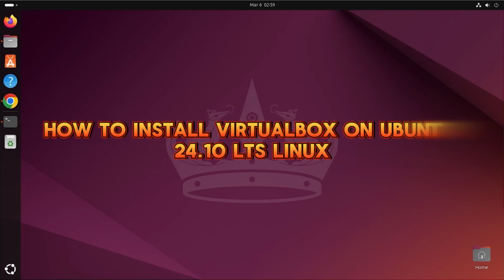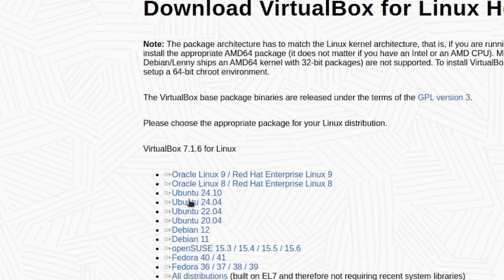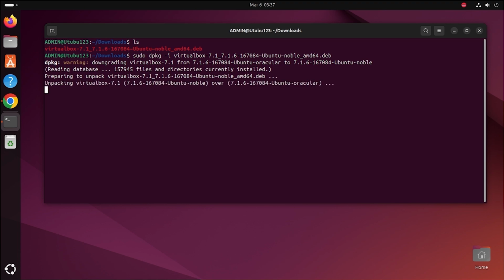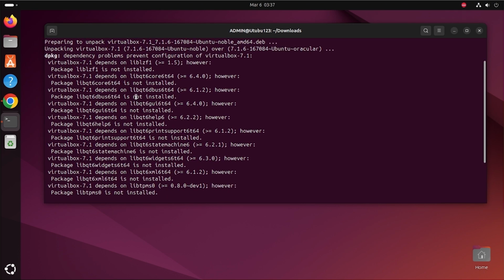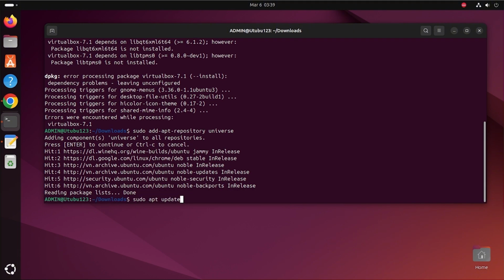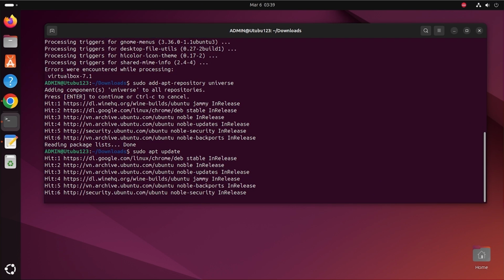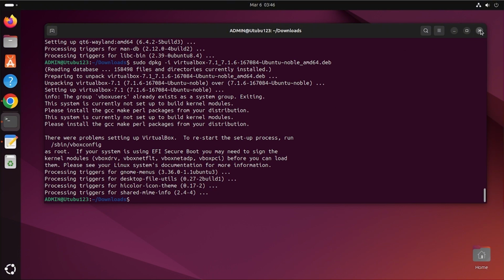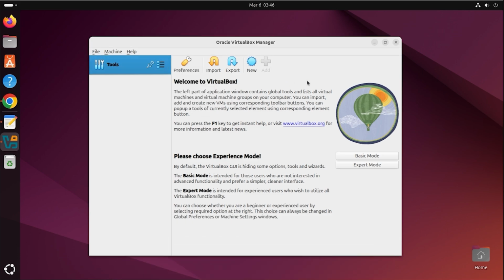How to Install VirtualBox on Ubuntu 24.10 LTS Linux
Want to run multiple operating systems on Ubuntu? VirtualBox allows you to create and manage virtual machines easily. In this tutorial, we'll guide you through installing VirtualBox on Ubuntu step by step.

🔹 What You'll Learn in This Video:
✅ Step 1: Downloading VirtualBox from the official website 🌍
✅ Step 2: Installing VirtualBox using the Terminal 💻
✅ Step 3: Fixing unmet dependencies (if needed) ⚙️
✅ Step 4: Verifying the installation and launching VirtualBox 🎉

📌 Timestamps
⏱ 00:00 - Introduction
⏱ 00:10 - Download VirtualBox for Ubuntu
⏱ 01:08 - Install VirtualBox Using the Terminal
⏱ 02:03 - Fix Unmet Dependencies (If Any)
⏱ 05:10 - Verify the Installation

Running Windows, macOS, or other Linux distributions on Ubuntu has never been easier! This tutorial helps you:
✅ Set up VirtualBox correctly on your system
✅ Fix common installation errors for a smooth setup
✅ Start creating virtual machines for testing or development